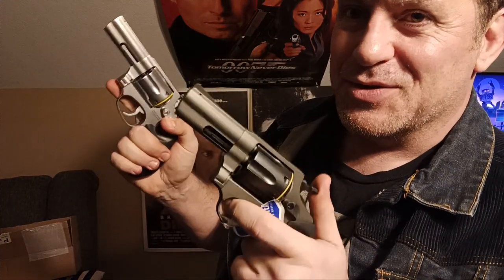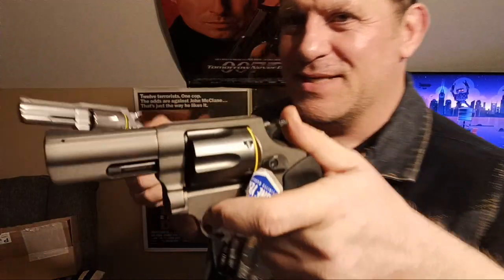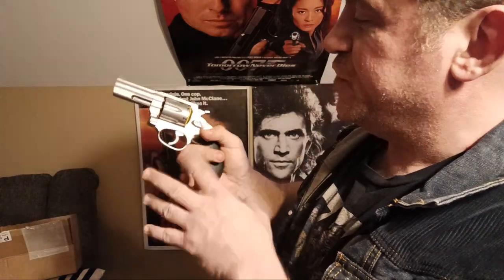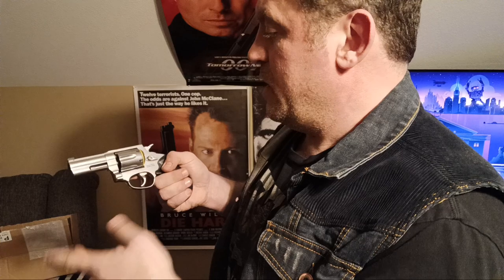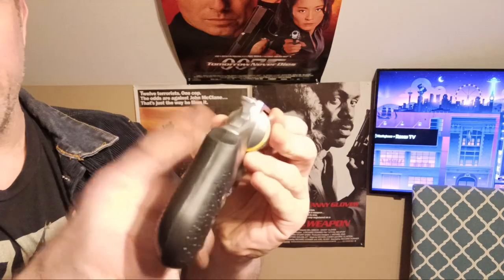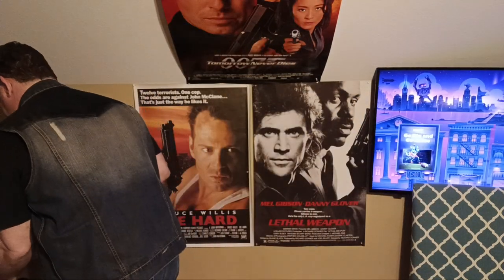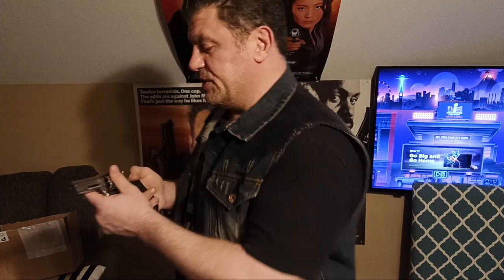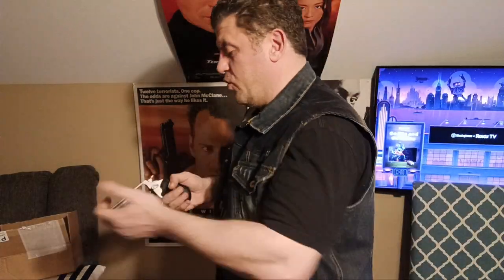Dual .357 Magnum Ostentatious Carry! NY NJ Rp63 Revolver Reload Methods Zeta6 HKS Don Hume Holsters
Dual .357 Magnum Ostentatious Carry! NY NJ Rp63 Revolver Reload Methods Zeta6 Kclip HKS Don Hume Holsters WATCH UNTIL THE END FOR THE PUNCHLINE! 2 tone two-tone pinto cerakoted 1st look cerakot tungston Speedloader Speedloaders vs Primary Right Hand vs Transition Left hand Paul Harrell message @PaulHarrell two tone pinto cerakote cerakoted rossi Mas Massad Ayoob @gowilsoncombat j-pak k-pak2 jpak kpak2 k-clip j-clip how to use Check out the FULL RANGE REVIEW w/ Hot Ammo CCW Drills wield akimbo revolvers NEW BUDGET 6-shot .357 Magnum 3" CCW Carry Rossi RP63 Revolver UNBOXING! .357 Magnum Let's Talk About IT! The People that Carry them, & Stopping Power Ballistics! Thoughts HST Ball FMJ FBI heavy clothing wield weild offside offhand weakside only 9 reasons to carry BUG Backup Gun ASP Civilian Cop Law Enforcement Undercover cowboy wild Bill hickok carrying carry two 2 guns pistols revolvers pistol revolver bug backup gun
Clear Gel IS NOT REALl GEL 4 Layer 124 gr. went 1.525x or 6.3" farther in CLEAR Gel then in Real Gel, yet .45 230 gr. HST only went .5" or 1.037x farther in Clear gel vs REAL FBI GEL TESTING! (yes barrel length variables) ie smaller diameter bullets like 9mm penetrate way farther and expand more in Clear Gel vs Real Gel. Dr. Martin Fackler Caliber Debate Wars what is ACTUAL Penetration and Expansion Ballistics Adjusted Volume of a Cylinder TC Tissue Crush what causes diastollic blood pressure loss the fastest? best caliber for ccw concealed carry edc shtf heavy clothing 2 3 two three Gun guns pistol pistols Revolver revolvers Billy the kid doc holiday butch Cassidy Jesse James
Focus Firearms pistol review uspsa Hickock45 Yankee Marshal Sootch00 mrgunsngear nutnfancy paul harrell ammo2go scubaoz lucky gunner ammo ammunition best what is the
tnoutdoors9 scubaoz shootingthebull410 1shot 9mm vs .40 vs .40 vs pocket pistol calibers fbi dr. gary roberts approved list handgun stopping power alternate look at ccw cwp ccp carry ammo ammunition jhp hollow point  expansion penetration adjusted volume tissue crush  Focus Firearms pistol revolver review reviews unboxing uspsa Hickok45 Yankee Marshal Lucky Gunner Ammo Sootch00 thefirearmguy mrgunsngear channel nutnfancy Talon Sei MarksmanTV TFB TV Hrfunk Mrholster TheFireArmGuy Craig Douglas shivworks Warrior Poet Society Paul Harrell gun sam Tactical Toolbox Reid Henrichs 704 tactical ASP Active Self Protection Ruger GP100 9mm vs .45 vs .357 Magnum Taurus 692 Sig for CCW Concealed Carry Tips Gun Sam _Revolver Aficionado_   EDC Best SHTF gun home defense Justin Opinion Honest Outlaw Hegshot87 DemolitionRanch Tactical Toolbox Irakveteran8888 FpsRussia God family and guns military arms channel Beretta9mmUSA Colion Noir Jerry Miculek - Pro Shooter NeverEnuffAmmo Edwin Sarkissian Polenar Tactical Geauga Firearms Academy Focus Firearms USA Carry forgotten weapons hammer striker graham bates show show new releases old school classic carry gun top five ten 5 10 guns first look range test shooting handgun pistol stopping power powerful bone test testing meat target wound round danthewolfman 9mm vs .45 acp pistol data handgun
feud shade asp active self protection extra john vs paul harrell gun sam classic firearms 1shottv 7n6 bone meat testing test target penetration expansion the chopping block ar15.com ammo ammunition terminal wound ballistic langdon tactical larry vickers Ken hackathorn wilson combat federal @PaulHarrell  @tfb tv @active self protection stainless beautiful perfect vs Colt King Cobra vs Kimber K6S vs Ruger SP101 GP100 Security Six vs Smith & Wesson K-frame S&W 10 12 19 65 comp Taurus 605 856 upgrades Defender option alternative Ultimate Perfect Best .40 .45 10mm 9mm .38 971 M971 851 R851 M851 top best 5 10 15 new 2023 small mid medium frame light lightweight easyrm64 rm66 r461 r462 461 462  @GunSam  snub snubbie 3" 3 inch colt detective lionquest fitness the demise new re-release release 2023 size comparison & holsters bianchi cyclone 111 relentless tactical best edc concealed hrfunk @hrfunk  yankee marshal  ultimate perfect best @TheYankeeMarshal @revolverroundup @thegundungeon @LionquestFitness @AFRevolver357 @LipseysGuns @taurusfirearms @rossifirearms @zeta6 @GunSam @gowilsoncombat